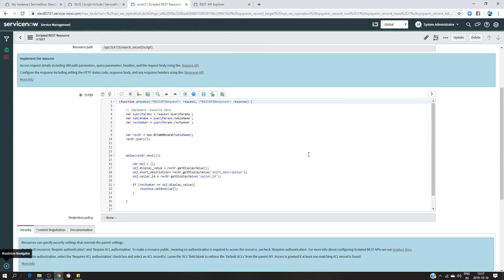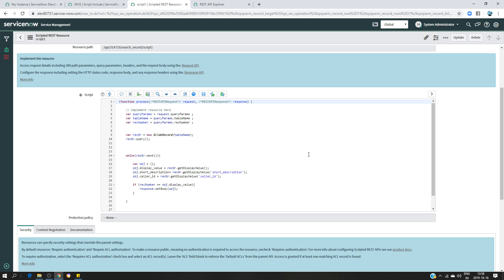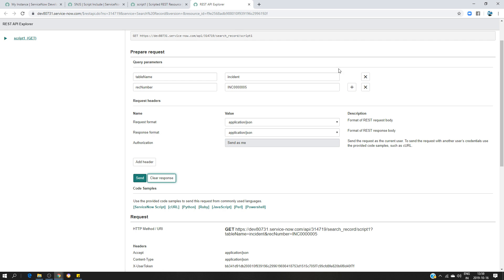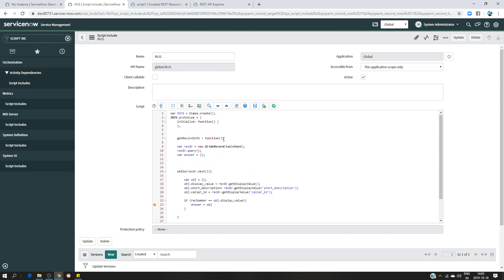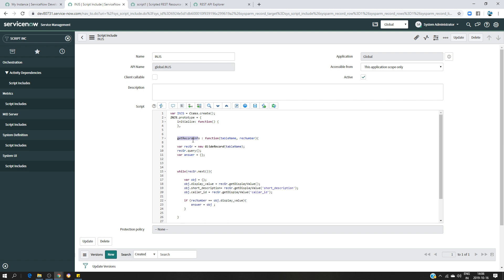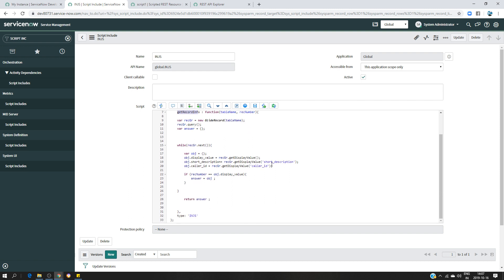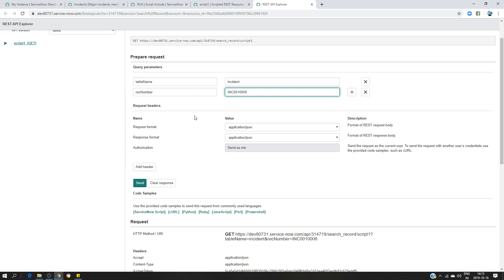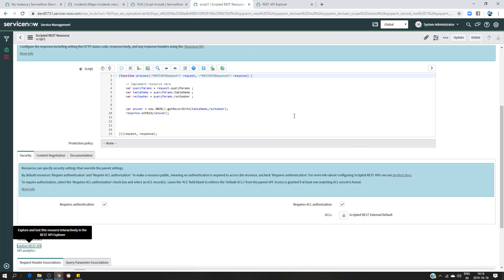servicenow Creating a Script include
I am explaining here the steps to create a script include and making use of it in a scripted Rest API script.